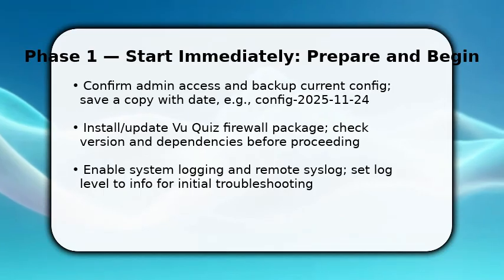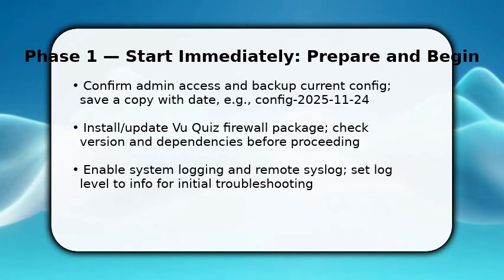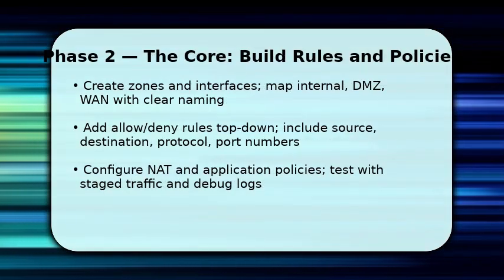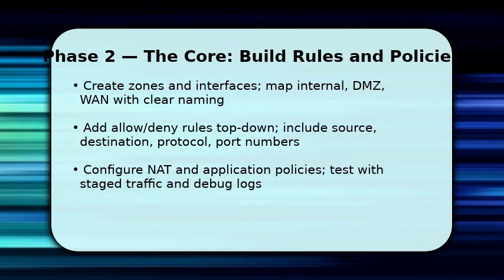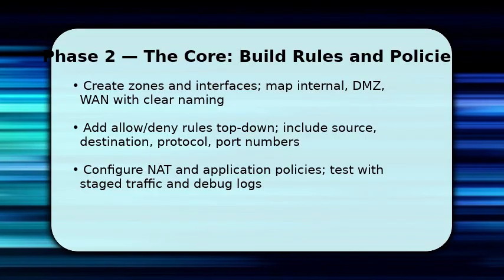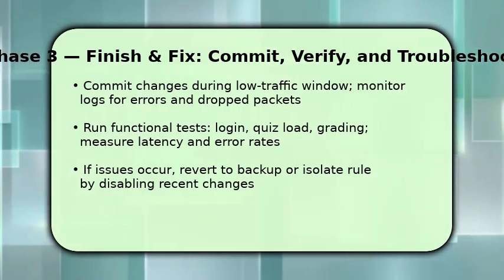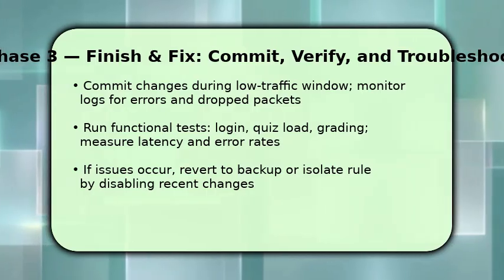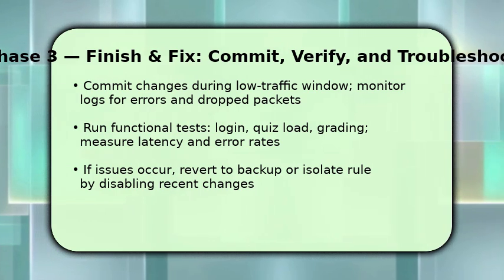How to Use Vu Quiz Firewall - Full Guide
How to Use Vu Quiz Firewall - Full Guide | 🔒 Surfshark VPN Deal — Stay private and secure. $1.99/mo + 3 Months Free ▸

Discover the essential steps for utilizing Vu Quiz Firewall to protect your online privacy and security. This comprehensive guide covers installation, configuration settings tailored for optimal protection against cyber threats.

Vu Quiz Firewall, online safety, cybersecurity setup, installation guide, privacy protection, firewall usage, digital security tips, secure browsing, malware defense, network shielding, user privacy